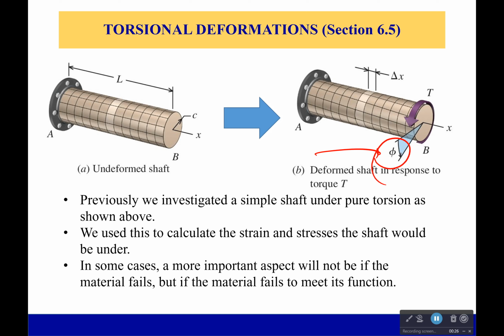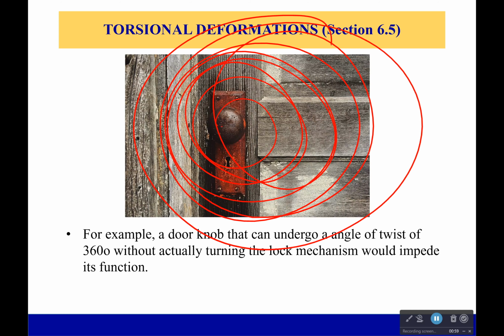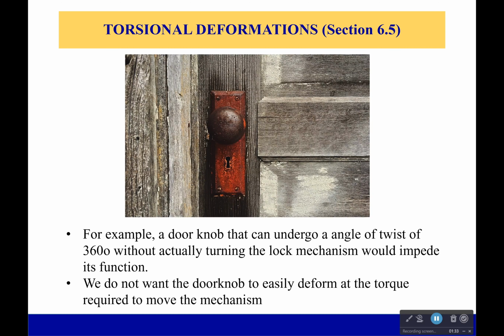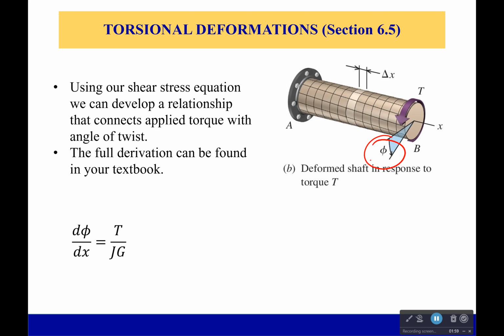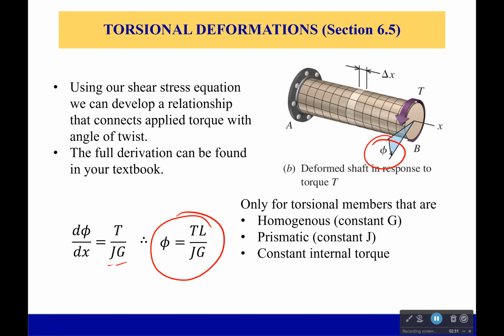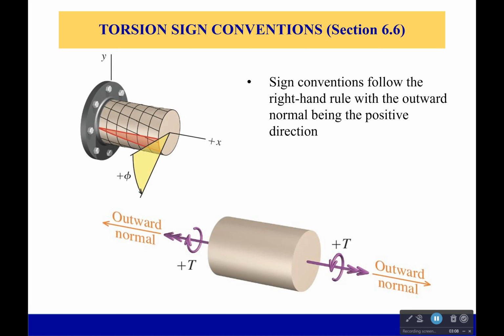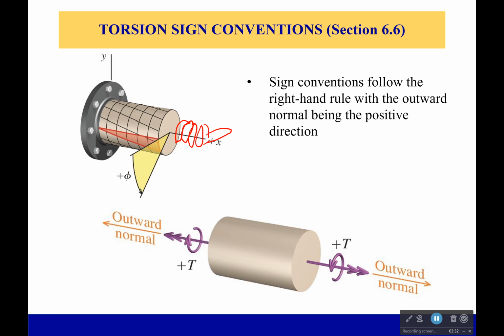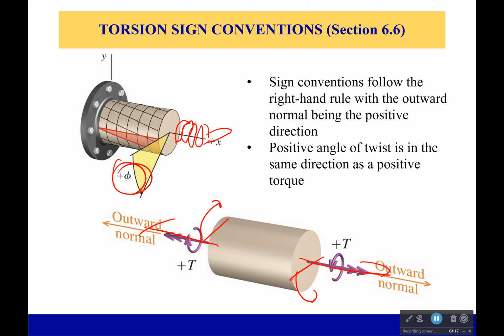Torque Twist Relationship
I love this equation. It's like the FL/EA equation bur for twist. Sadly, the acronym is not nearly as easy to say. TLJG...not an easy mouthful. Either way, it is a great way to go from Torque to twist. Just remember, that it only works if you have a homogenous and prismatic member with a constant torque. Otherwise, you will have to do some integrating or break it up across several sections.